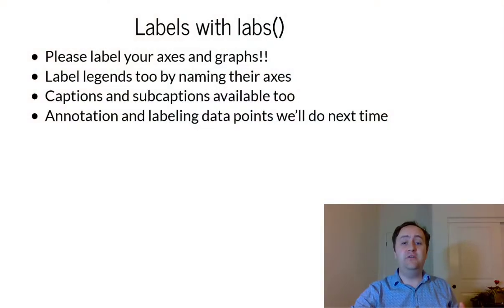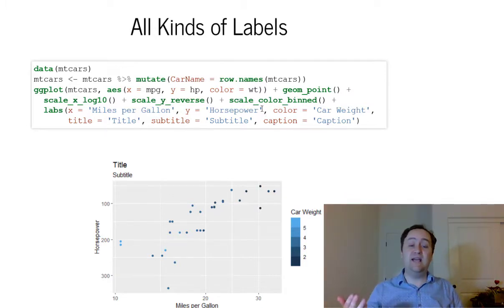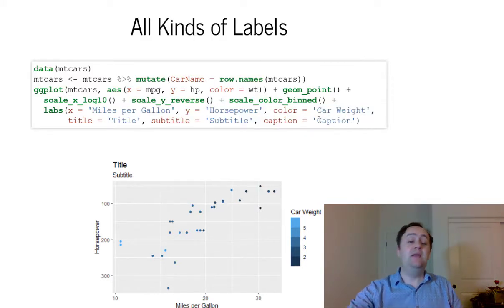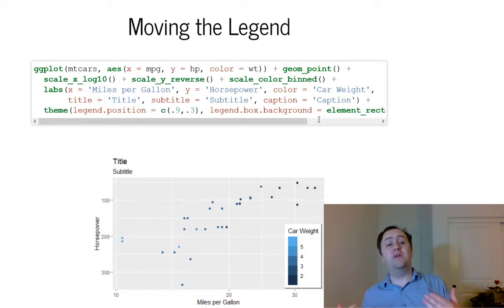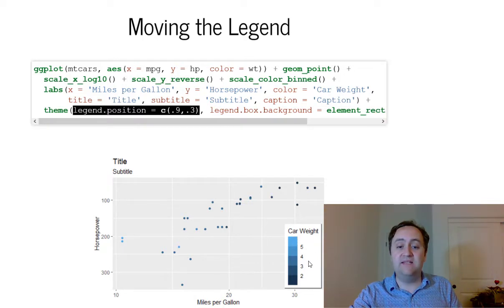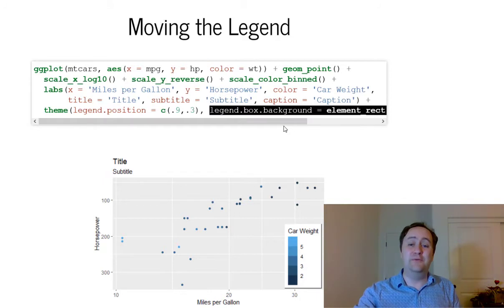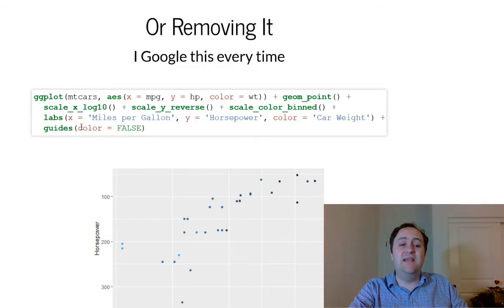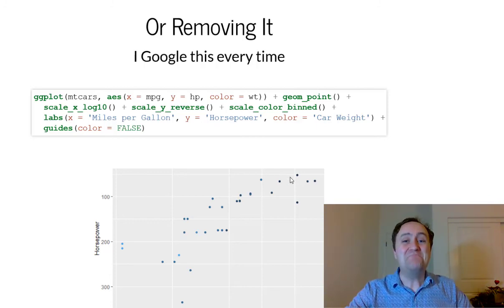ggplot2 Legends and Labels - Data Communication / Data Visualization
This video briefly covers how to work with axis and legend titles as well as do some other neat stuff with the legend (including, uh, get rid of it)